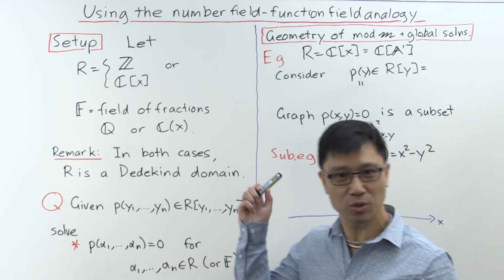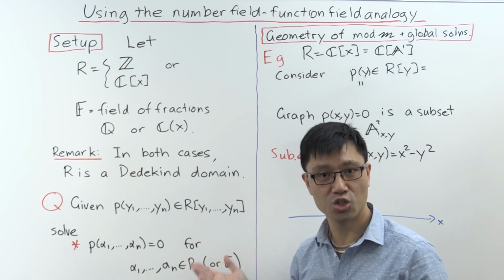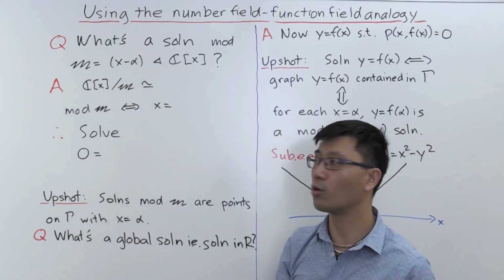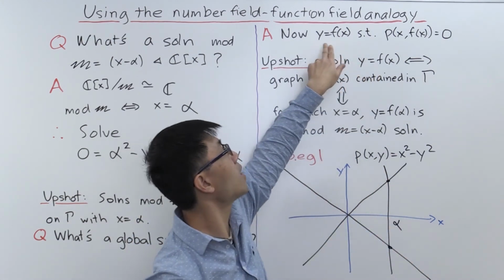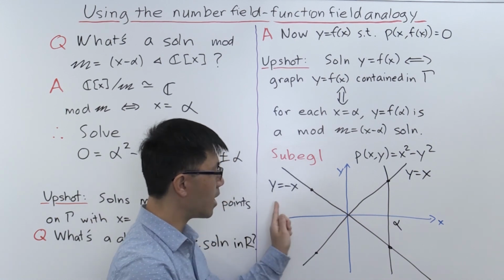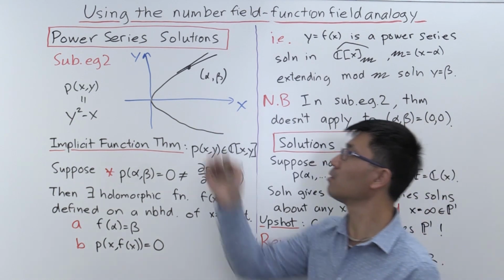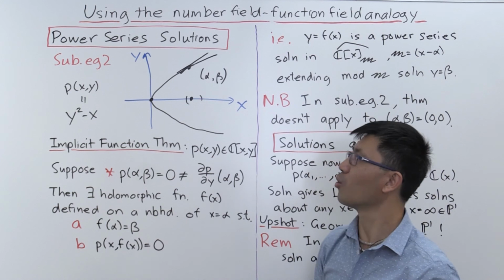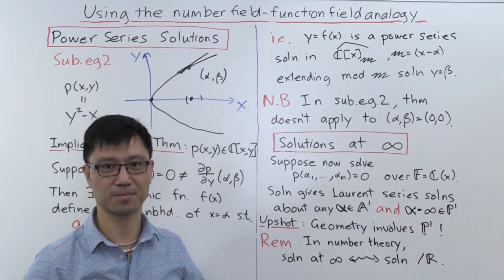Number field - Function field analogy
There is a strong analogy between number fields and function fields. In this video, we look at solving Diophantine equations over function fields where many geometric ideas come to play. This allows us to interpret our approach to solving Diophantine equations over integers geometrically. This explains the local-global terminology used in number theory.